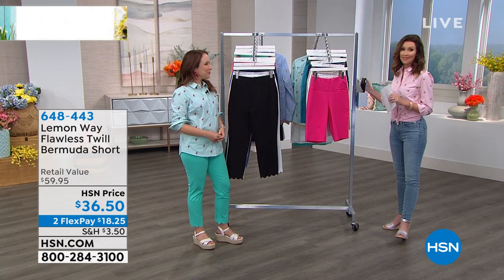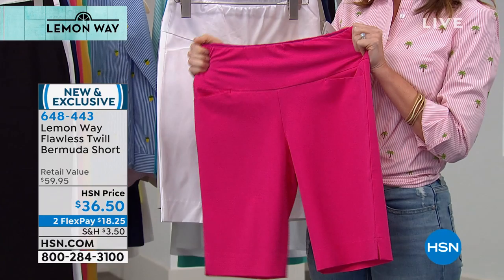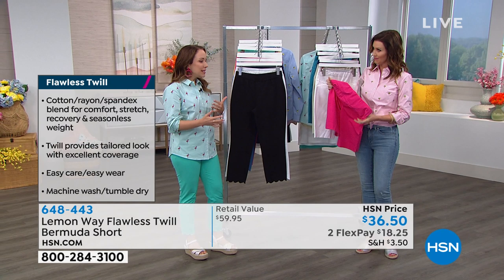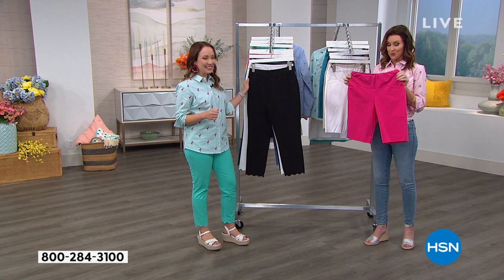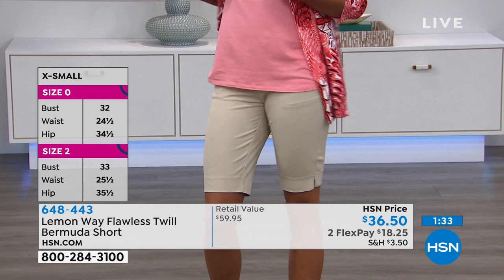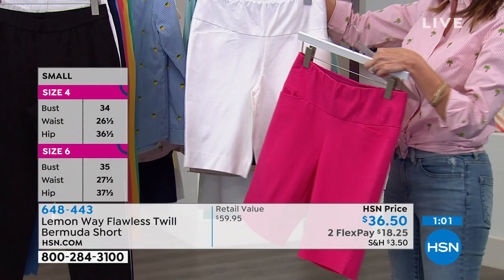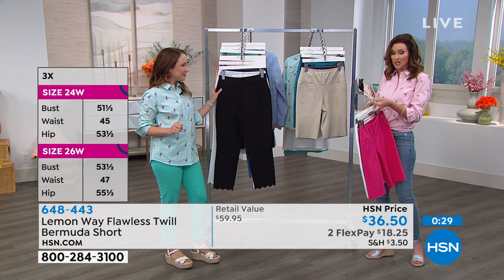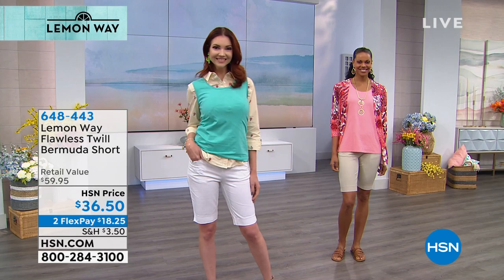Lemon Way Flawless Twill Bermuda Short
Think shorts can't look smart and sophisticated? Think again! These sleek, cottonblend sateen Bermuda shorts are tailored for highfashion and hard work. Worn with an allbusiness blazer and a pair of sensible pumps, it's your warmweather work wardrobe.